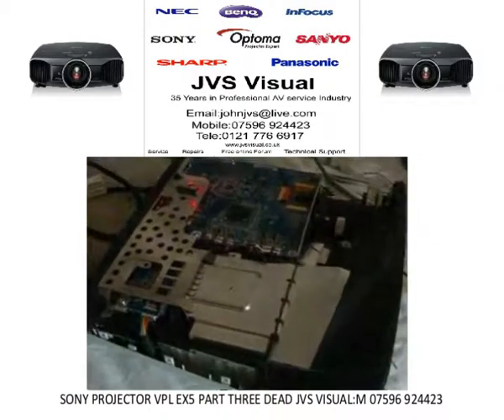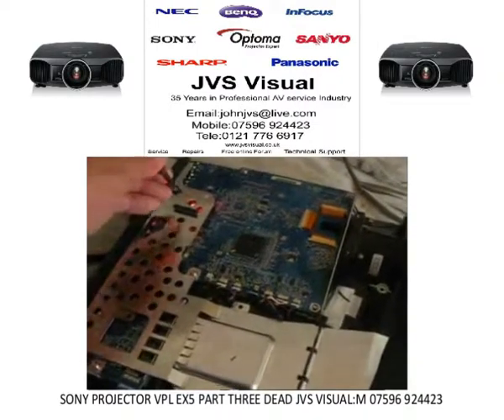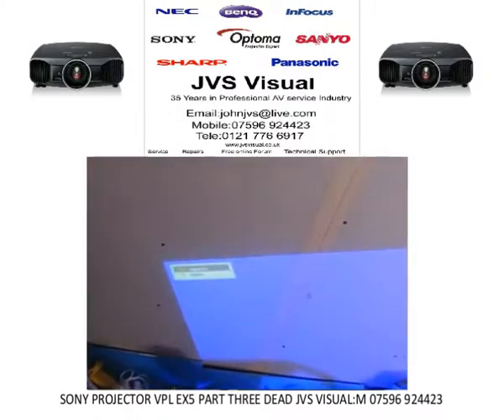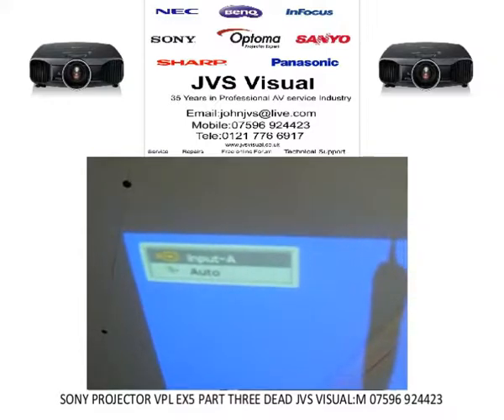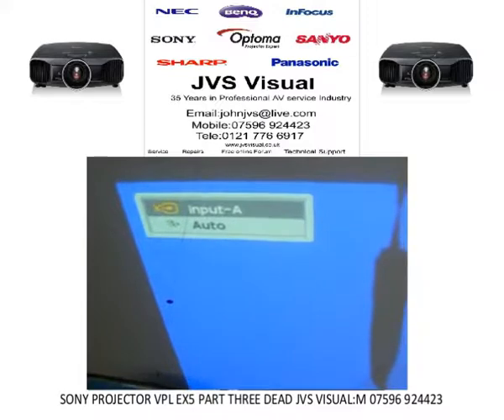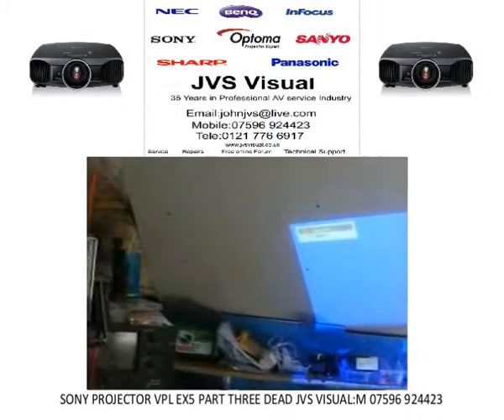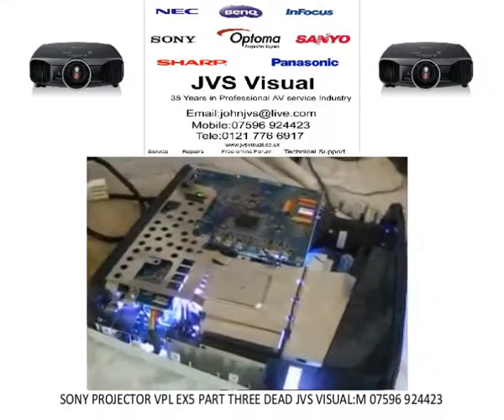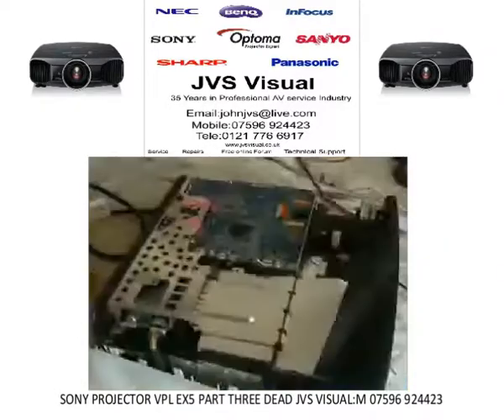SONY PROJECTOR VPL EX5 PART THREE DEAD JVS VISUAL